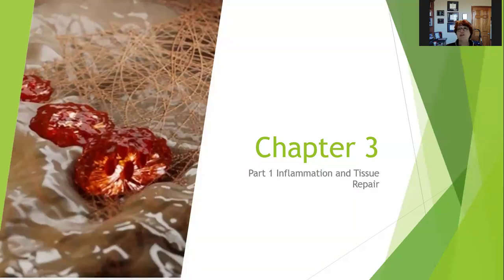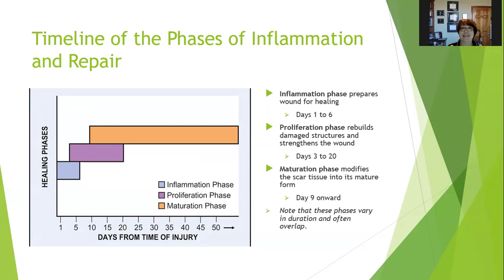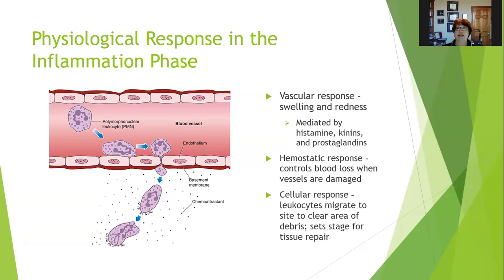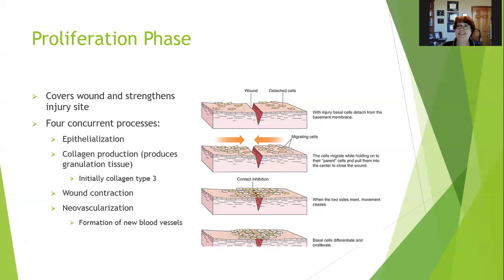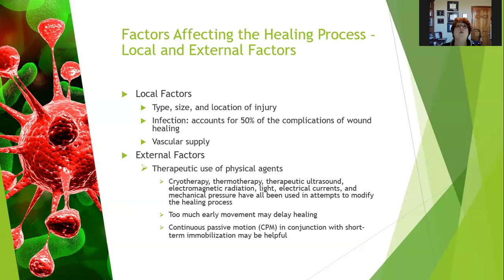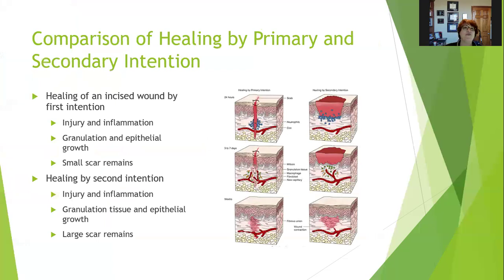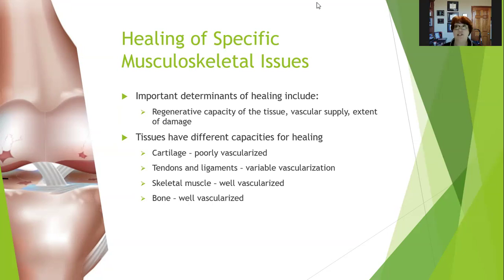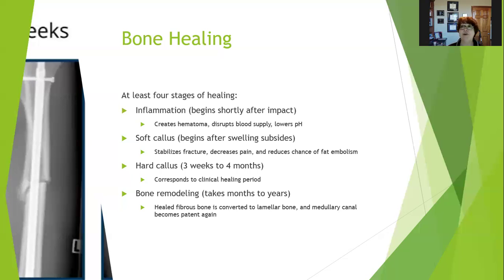Chapter 3 Inflammation and Tissue Repair